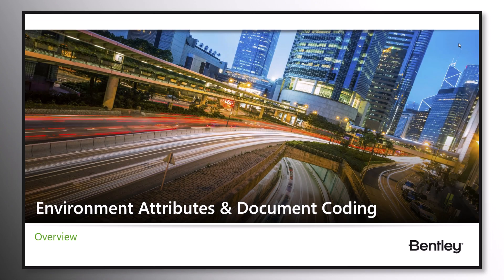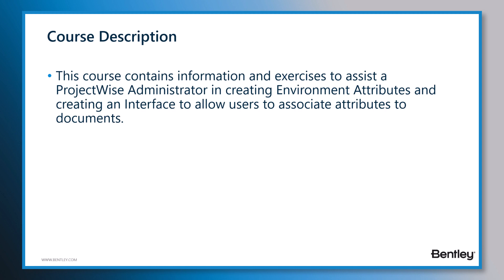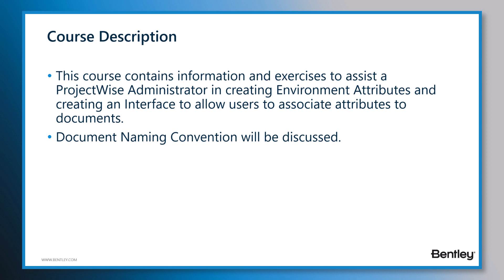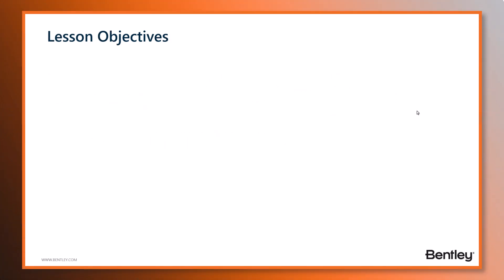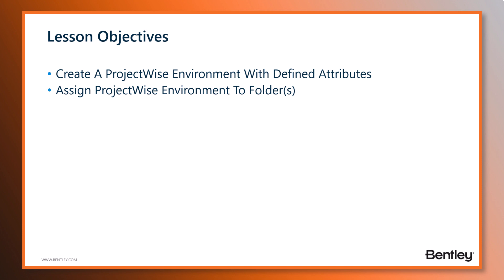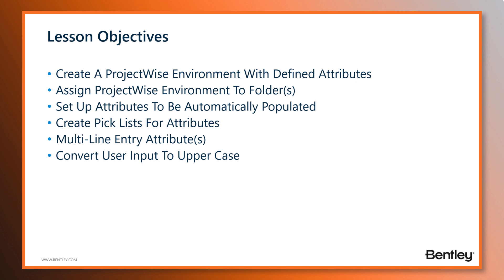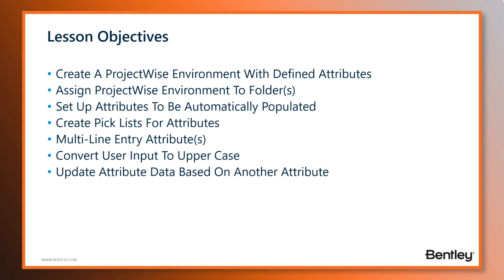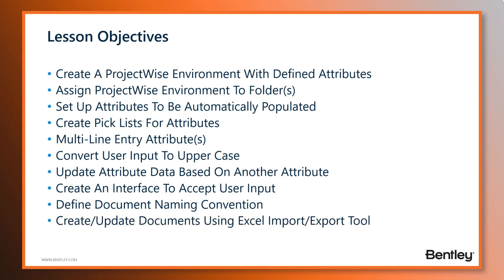Module 3: Overview (Environments & Interfaces)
In this module, we will learn to create an environment with a defined set of attributes (metadata). we will also learn to design a form/page in order for users to populate and assign metadata to documents. We will learn how to create drop-down lists and auto-populate some attributes to ensure users manually populate information as little as possible. Finally, we will also learn how to use Environment attributes to define the document names according to organizational standard naming conventions.